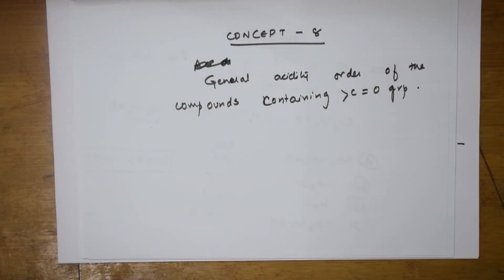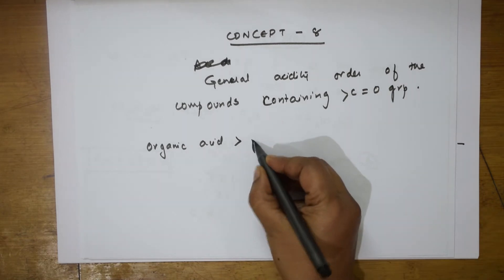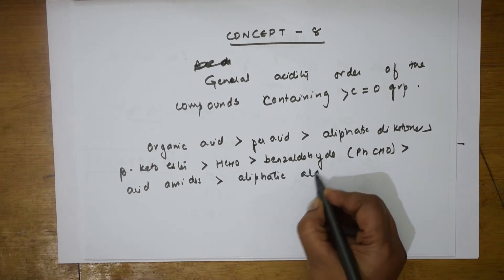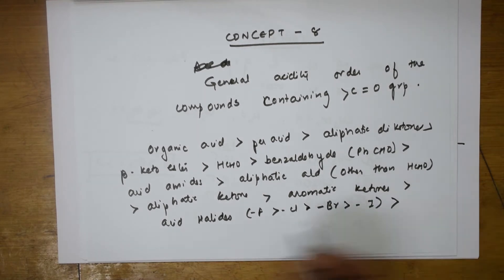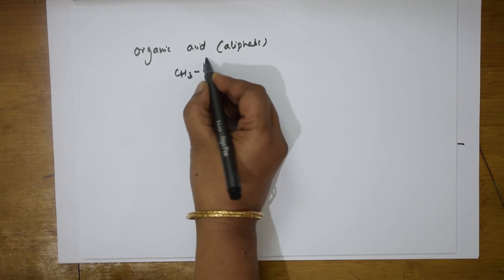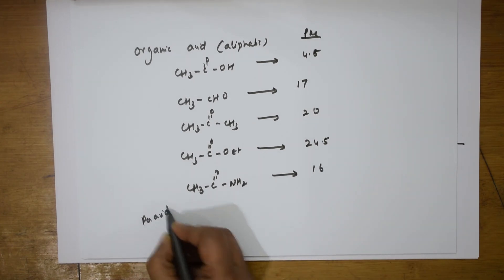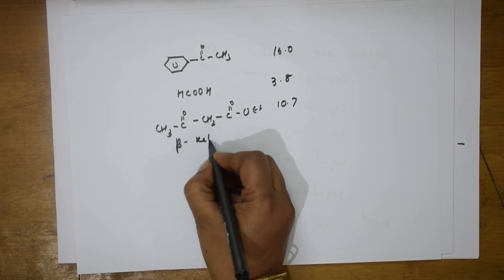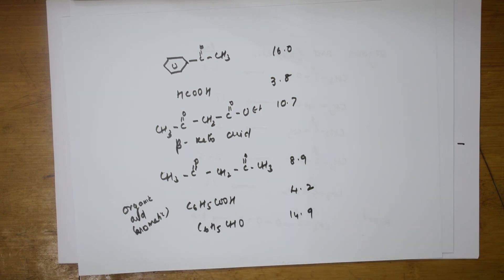💎 Electronic effect GOC for Acidity & Basicity | 39 | General Organic Chemistry.